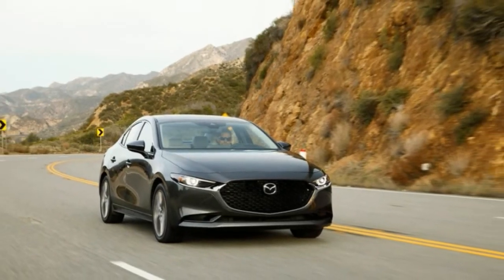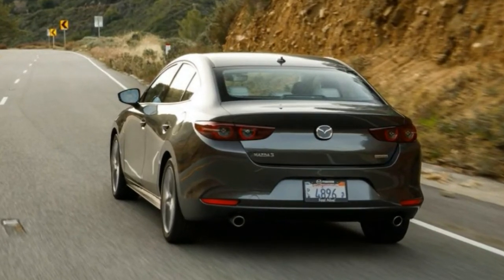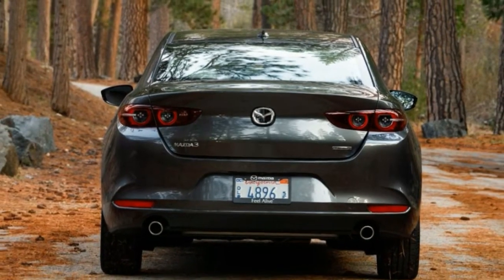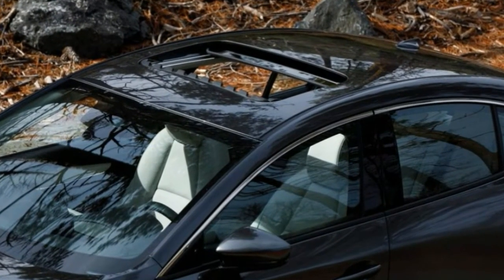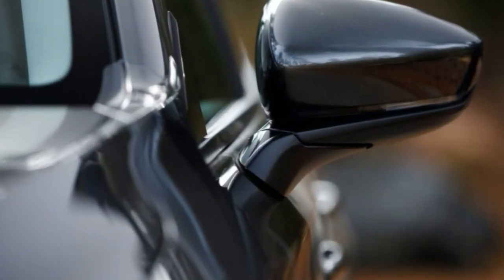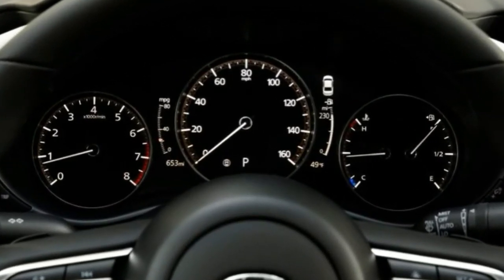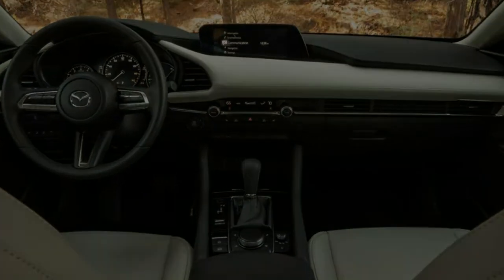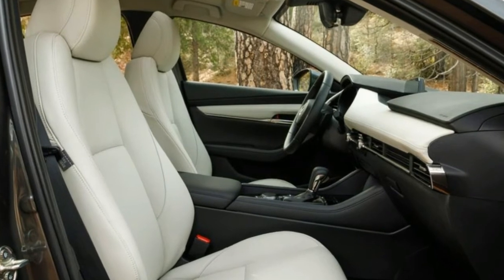Mazda 3 Shows a Porsche Like Obsession with the Details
What makes the Mazda 3 one of our favorite cars—not to mention a multi-time 10Best Cars winner? Its winning formula is simple and continues to win us over: sharp looks, a near-premium interior, and sublime driving dynamics. The 3 is available in both sedan and hatchback body styles, with one of two efficient four-cylinder engines and either a slick-shifting six-speed manual or an almost-as-satisfying six-speed automatic transmission. Neither powertrain will embarrass a competitor in a stoplight drag race, but the 3 is a star when charging curvy back roads. As a daily driver, it's practical, comfortable, and stylish. Blend those virtues with a focus on driving pleasure and it's no wonder the 3 finds itself at the top of our list. An all-new and even more upscale Mazda 3 debuts for 2019.